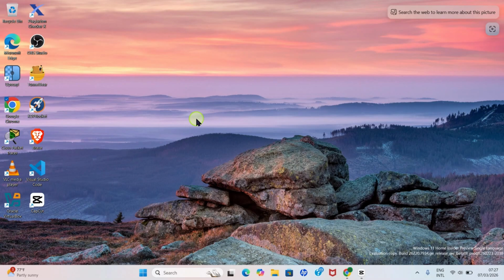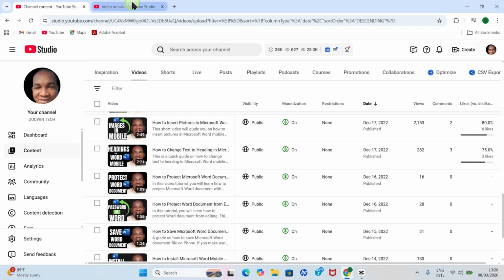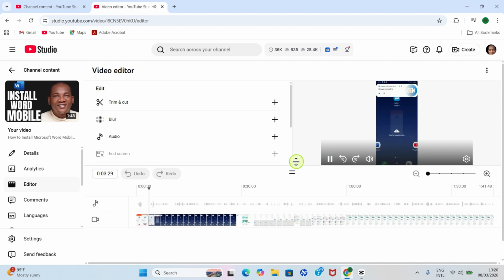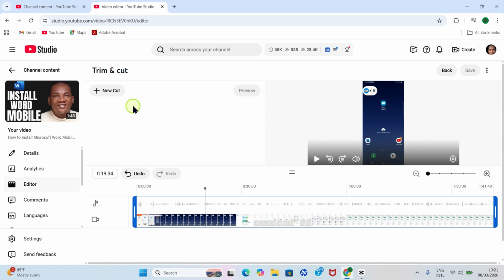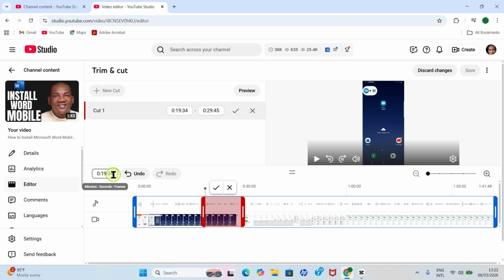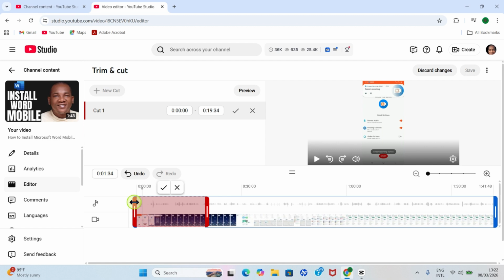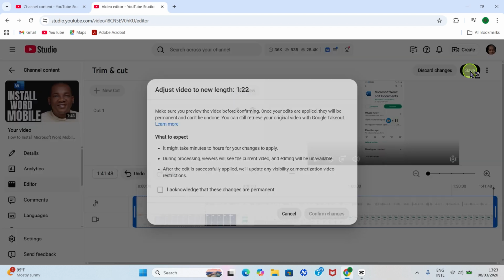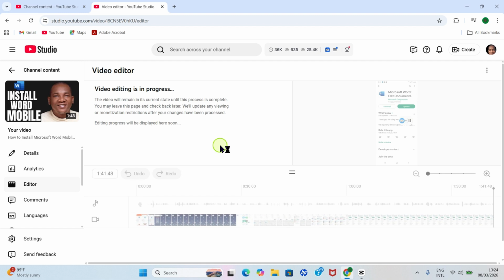How to Cut Off Part of a Video You Already Uploaded on YouTube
In this YouTube education tutorial, you will learn how to cut off part of a video you already uploaded on YouTube. This simple action can make you to get more views on your YouTube channel. On the other hand, cutting off part of a video you already uploaded on your channel can improve peoples engagement on your channel. Instead of wasting viewers time unnecessarily, cut off that part and make your video more engaging. You do not need to upload a different version of that video. It is the same video but in a shorter form. This can be done through the Editor tool of a video.

Video Chapters ⏰
00:00 Introduction to edit video uploaded on YouTube with Studio tool
00:23 Open a video on a new tab
00:49 YouTube Editor
01:34 How to use Trim and Cut on YouTube Studio
02:04 New Cut YouTube Studio Editor
03:29 Save Edited Video on YouTube
03:58 How long it takes for edited video on YouTube Studio to process
04:34 Market Products on Store on YouTube